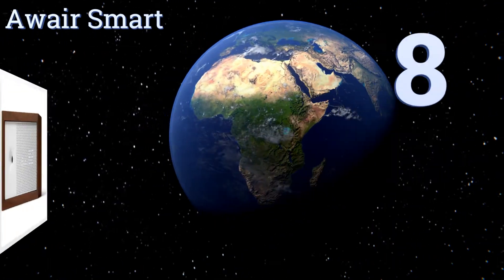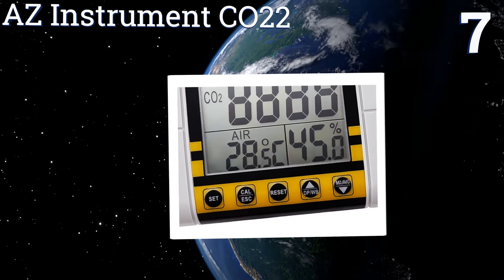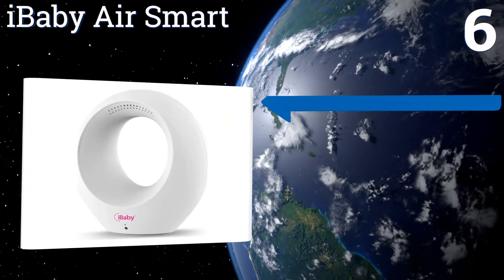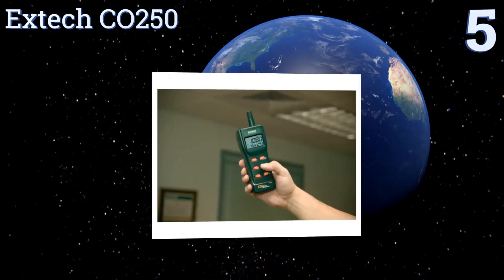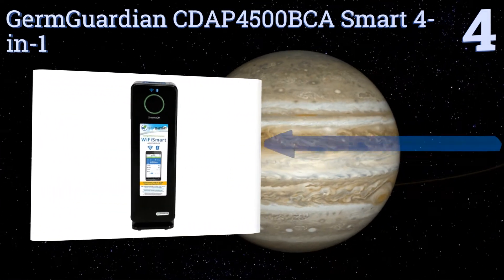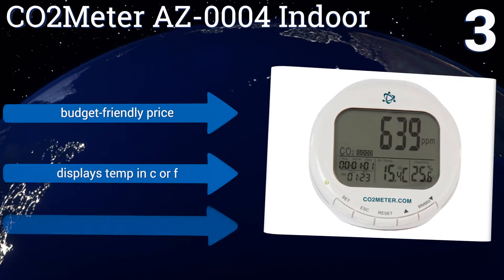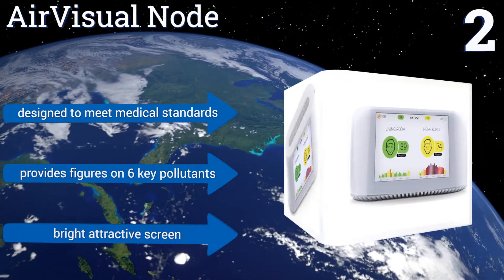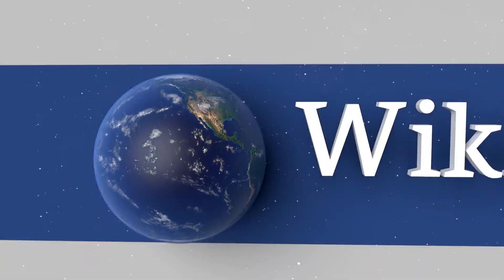8 Best Air Quality Monitors 2017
Please Note: Our choices for this wiki may have changed since we published this review video. Our most recent set of reviews in this category, including our selection for the year's best air quality monitor, is exclusively available on Ezvid Wiki.

Air quality monitors included in this wiki include the co2meter az-0004 indoor, extech co250, dylos dc1100 pro, awair smart, az instrument co22, airvisual node, germguardian cdap4500bca smart 4-in-1, and ibaby air smart.